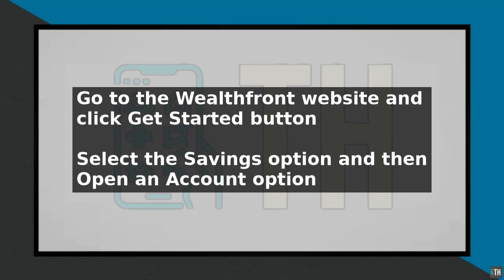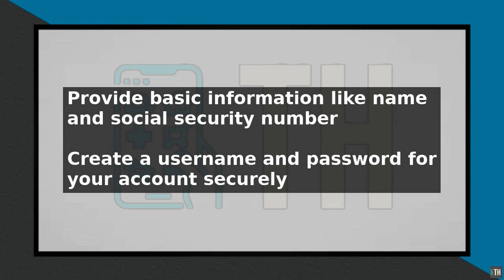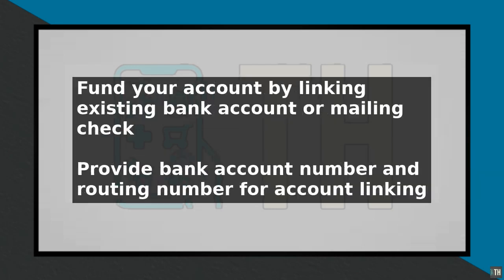How To Open Wealthfront Savings Account (2025)